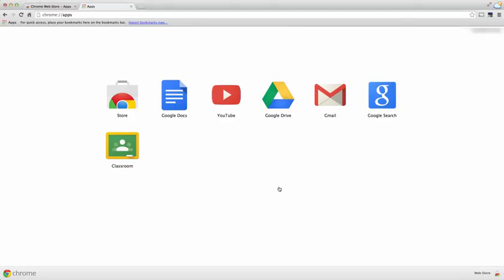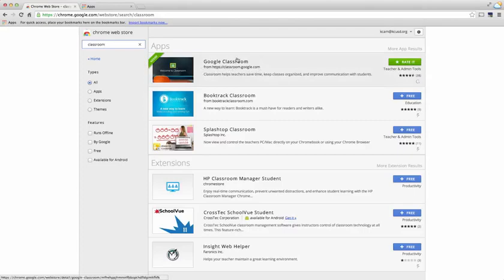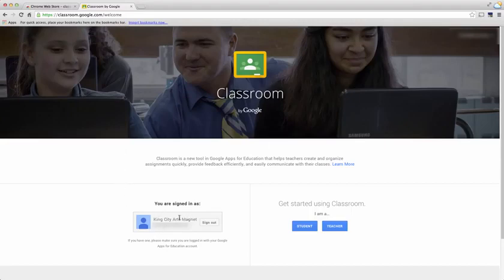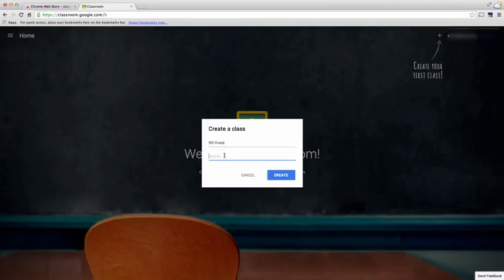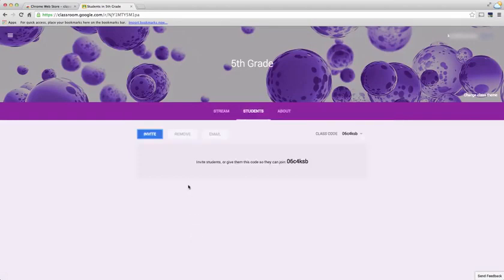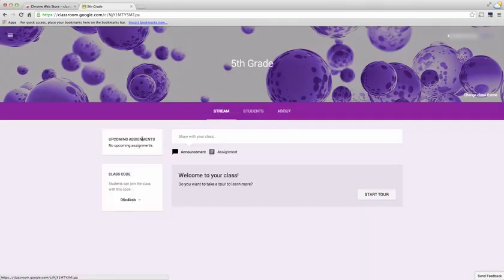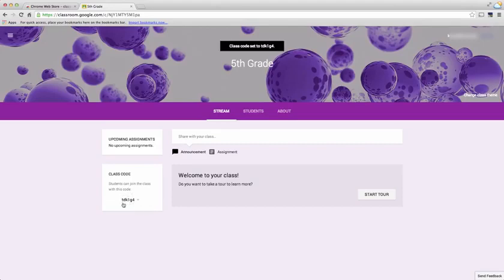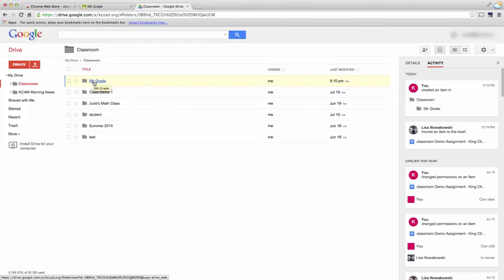Beginning with Google Classroom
Beginning with Google Classroom by Lisa Nowakowski